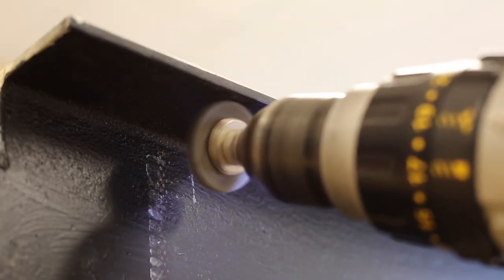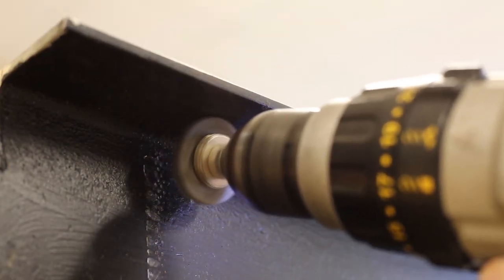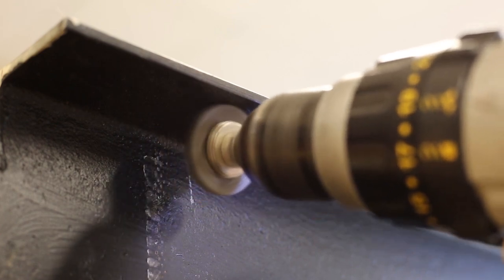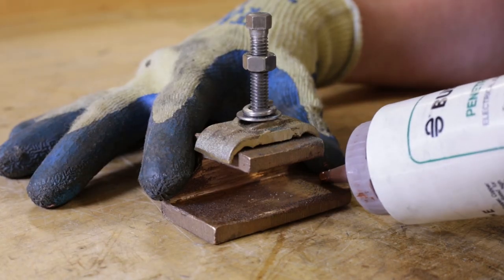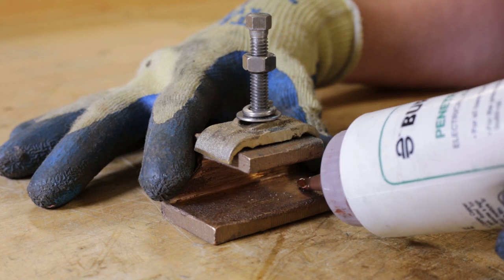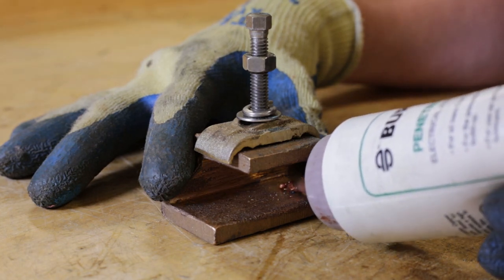GCS-HEX Mechanical Ground to Steel Installation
The CONSTRICTOR – GCS-HEX Mechanical Ground to Steel Connector

The GCS-HEX series connectors are used to ground cable to steel, I-beam, or other flanged surfaces, in applications where drilling or hot permits are either not possible or unwanted. Installation of the GCS-HEX type connectors requires no power tools, simple to install, and is suitable for applications where a removable connection is desired. The CONSTRICTOR® GCS-HEX series of grounding connectors are UL Listed for Grounding and Bonding and Direct Burial Rated for installation in earth and concrete.

NO DRILLING or HOT WORK PERMITS REQUIRED